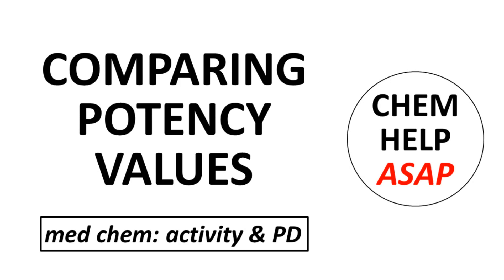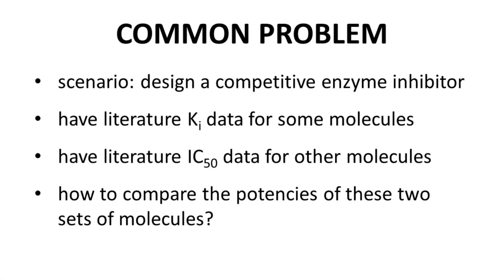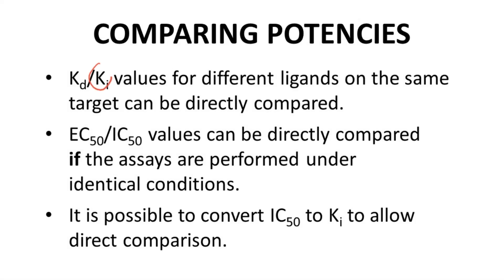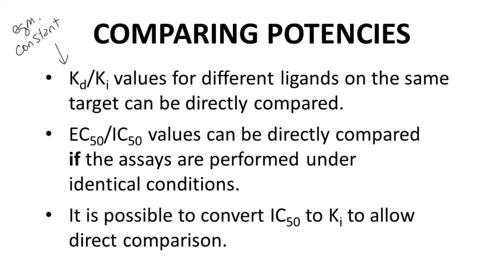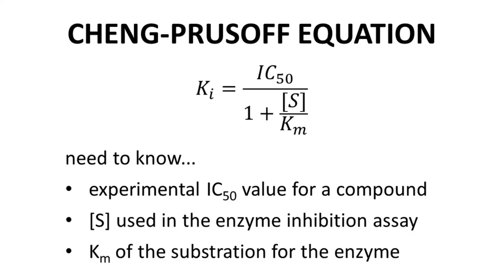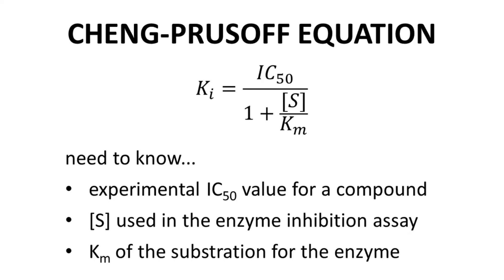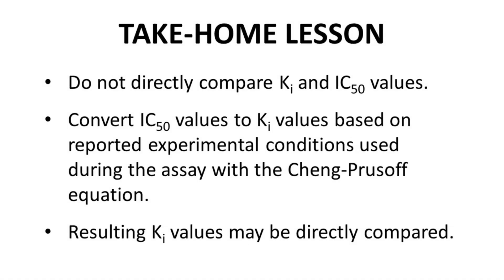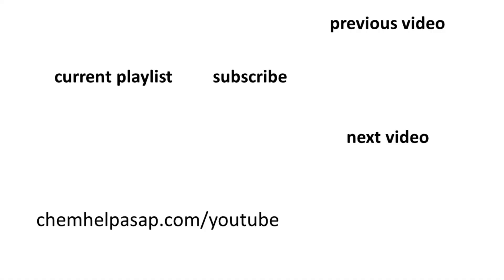comparing potency values with the Cheng-Prusoff equation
A common challenge is development of a competitive enzyme inhibitor.  In studying the work of other researchers, you might find some published Ki values for a set of molecules.  The Ki value is the dissociation equilibrium constant for the enzyme-inhibitor complex.  It is a measure of potency.  You also might find published IC50 values for a different set of molecules.  IC50 values are also a measure of potency.  How can you compare the potencies of these two different sets of molecules?  Can you compare these potencies?
Ki values, and the related Kd values for ligand-receptor interactions can be directly compared to one another.  A K value (with K being an equilibrium constant) is a property of the drug-target complex.  The key word here is “constant”.  It is an equilibrium constant.  IC50 and EC50 values are not constants.  They are experimental outcomes that can vary based on how the assay was performed.  Therefore, IC50 and EC50 values cannot be directly compared unless they arise from identical experimental conditions.  Fortunately, if the experimental conditions are known, then reported IC50 values can be converted to Ki values to facilitate direct comparison of data from different laboratories.
The Cheng-Prusoff equation allows conversion of an IC50 value of an enzyme to a Ki value.  In order to use the Cheng-Prusoff equation, you will need to know the IC50 value of a compound, the substrate concentration used in the enzyme inhibition assay, and the Km (Michaelis constant) of the substrate for the enzyme.  The IC50 value, substrate concentration, and Km must all have the same units, whether molar, millimolar, micromolar, or nanomolar.  In a literature report, the substrate concentration used in the assay should be included in the experimental section.  The Michaelis constant should be available elsewhere in the literature.  Through this equation, IC50 values can be converted to Ki values, which can then be compared to Ki values of other compounds to determine which inhibitors are the most potent.
So, the take-away message is that, while both Ki and IC50 values are methods of expressing potency, you cannot directly compare these values.  IC50 values for a compound will vary based on how the inhibition assay is performed.  Therefore, IC50 values must be converted to Ki values, which can then be compared with confidence.